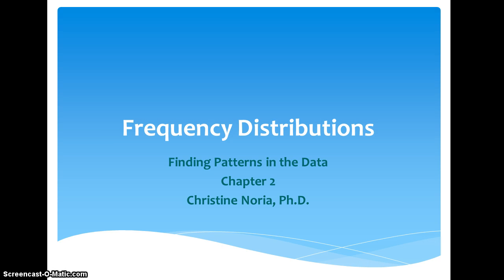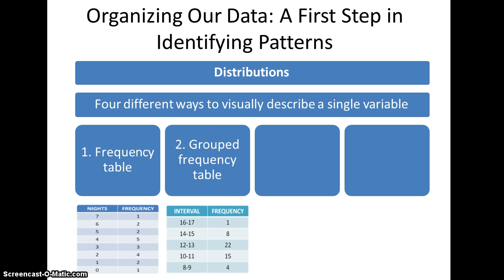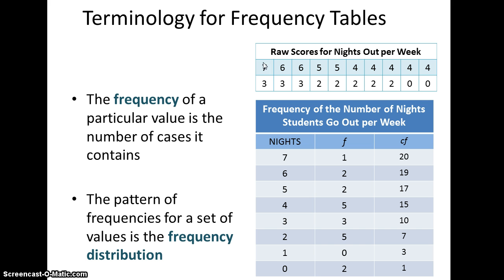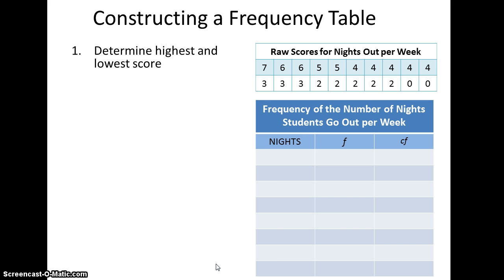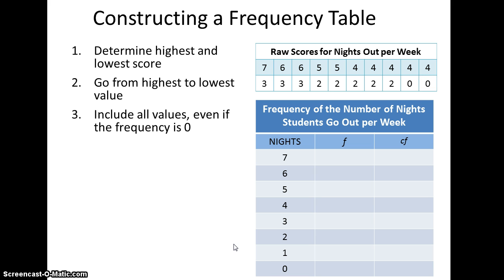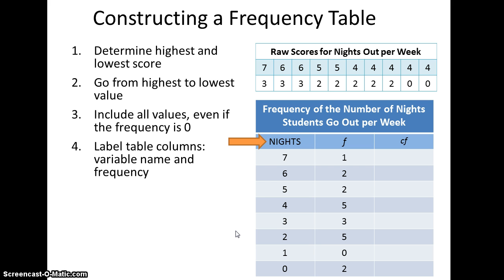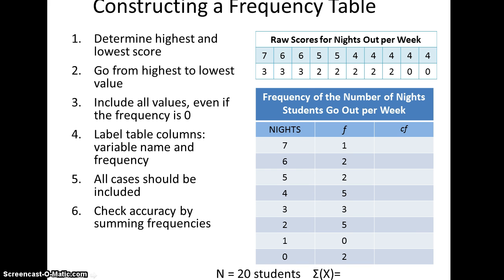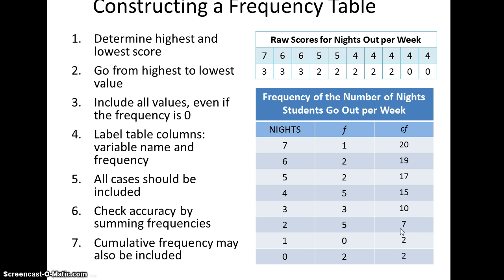Frequency Tables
How to construct a frequency table. (Chapter 2).